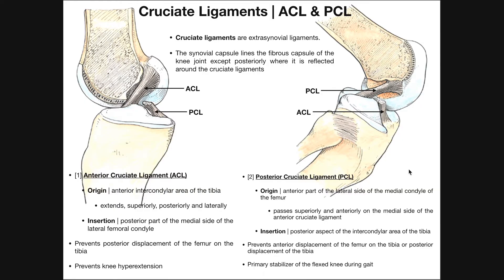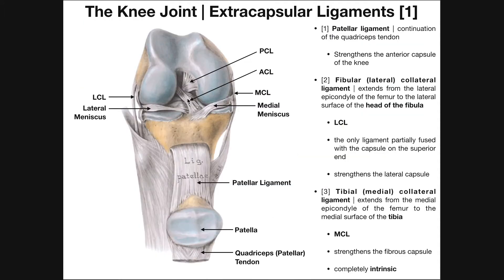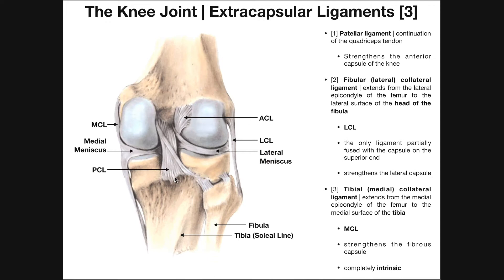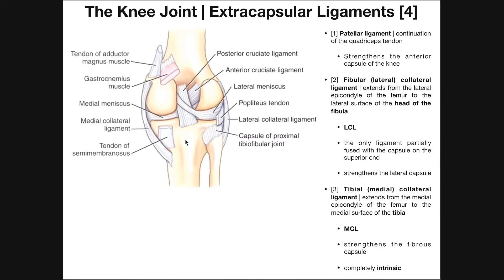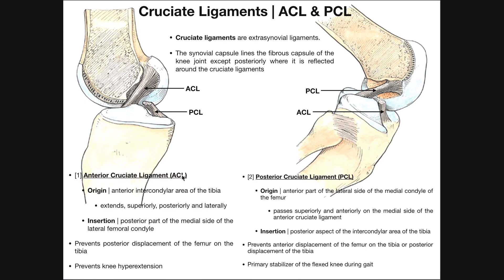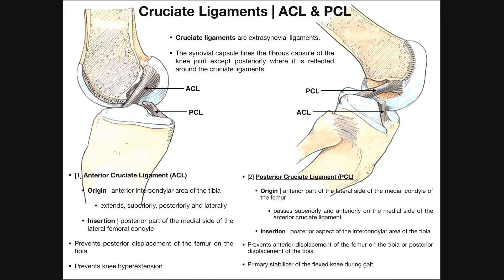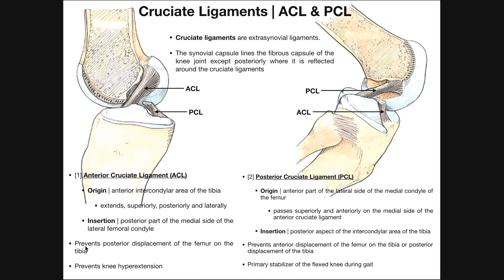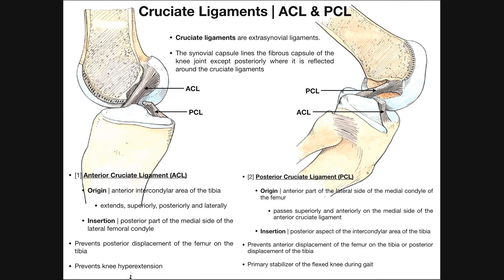Intracapsular Knee Ligaments | The ACL & PCL